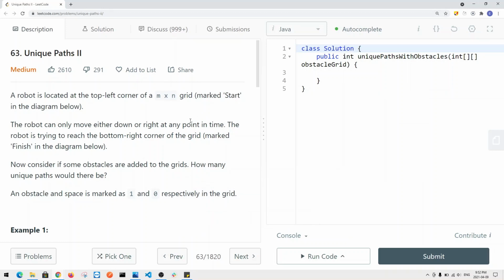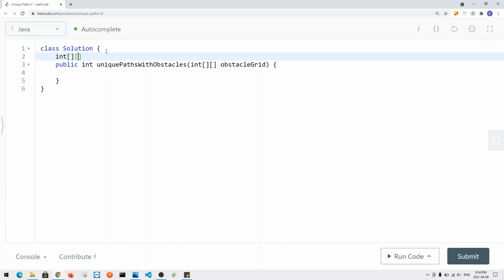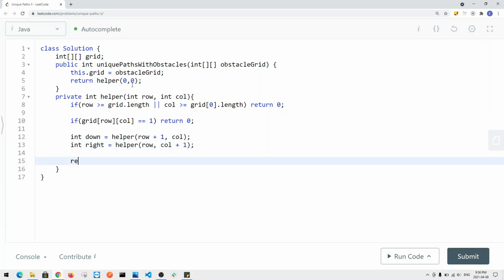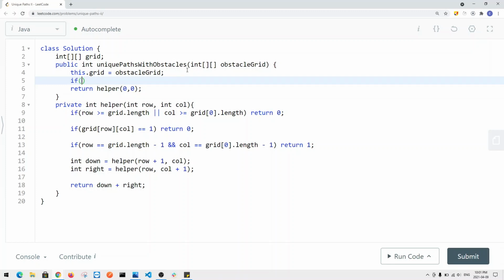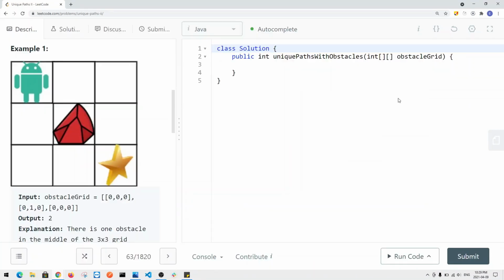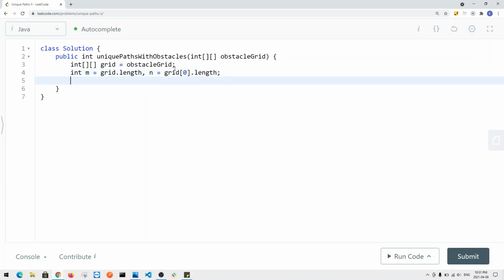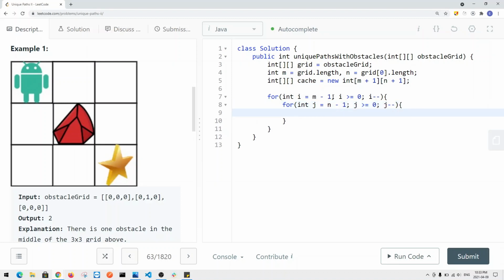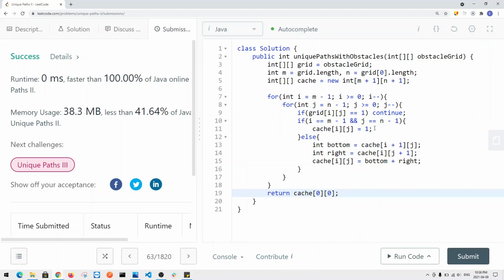[Java] Leetcode 63. Unique Paths II [DP Distinct Ways #3]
In this video, I'm going to show you how to solve Leetcode 63. Unique Paths II which is related to DP Distinct Ways.

🔗 RESOURCES & LINKS

Here’s a quick rundown of what you’re about to learn:
⭐️ Contents ⭐️
⌨️ (8:12) Bottom-up

In the end, you’ll have a really good understanding on how to solve Leetcode 63. Unique Paths II and questions that are similar to this DP Distinct Ways.

Now, if you want to get good at DP Distinct Ways, please checkout my DP Distinct Ways playlist.